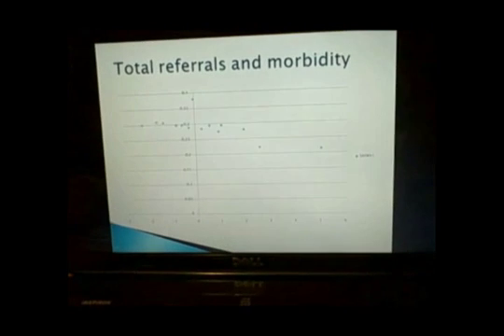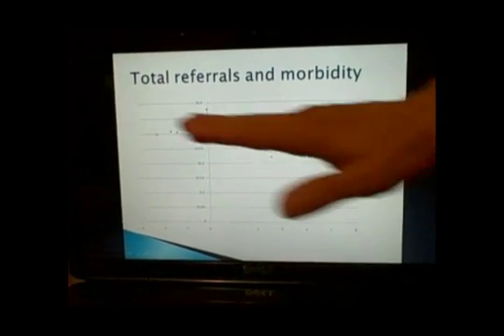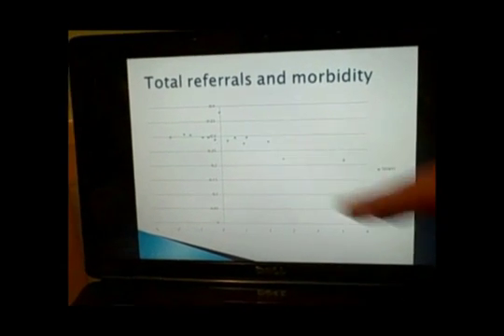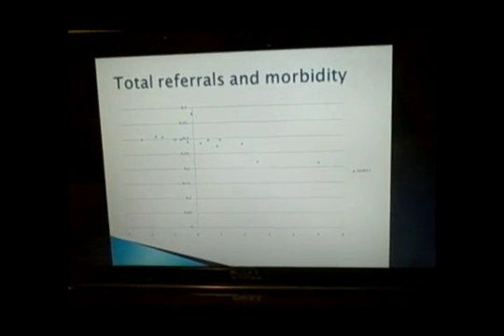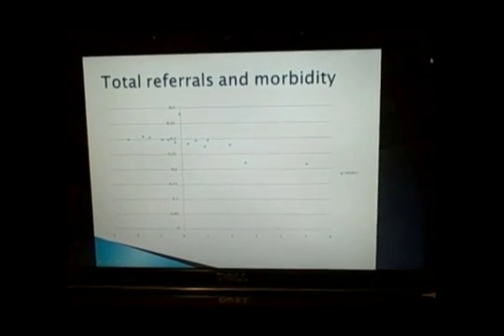EHI Video Diary: Gavin Jamie 16.09.10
In this week's Video Diary, Gavin Jamie updates us on the local commissioning cluster's project to carry out data analysis which looks at how outpatient appointments are being dealt with by the hospital.
He also says goodbye to Microsoft Access as Microsoft's Home User Programme.